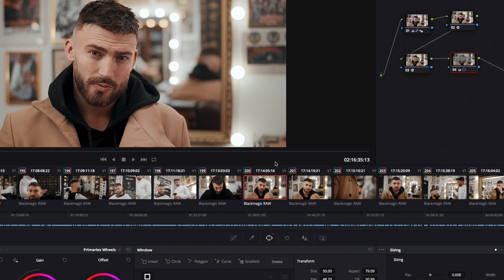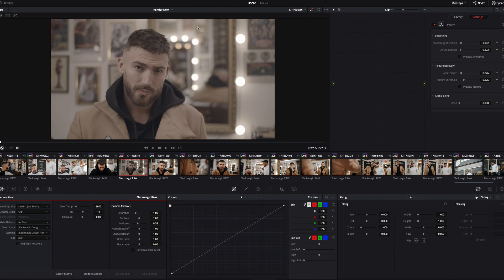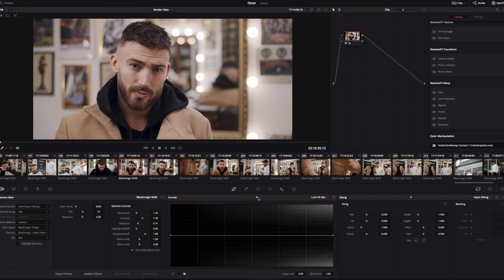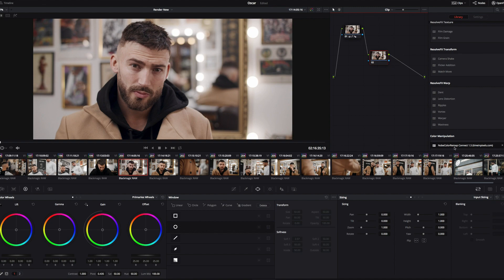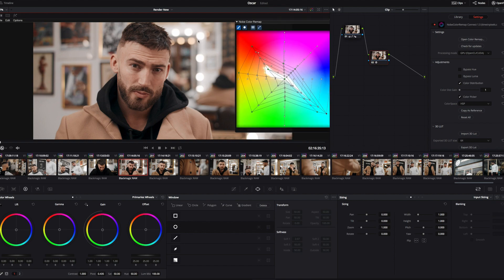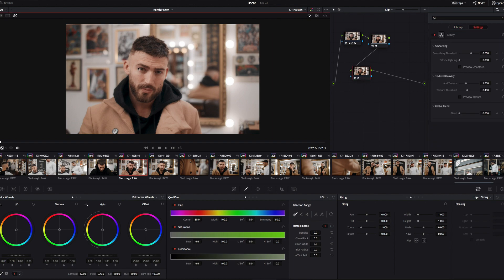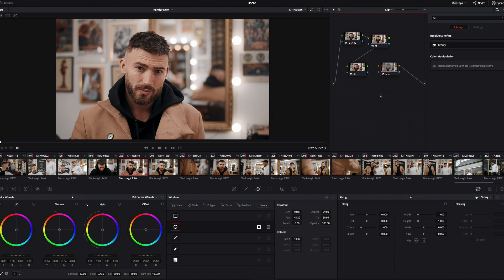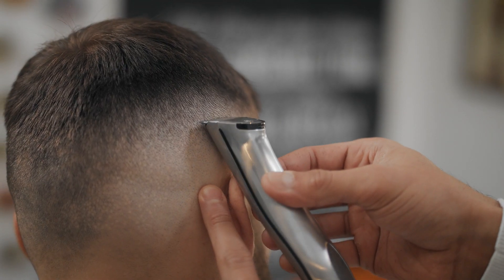Get a Professional Color Grade in 4 Steps (NO LUT'S!) | DaVinci Resolve 15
Something I wish I knew a few years ago when we started using DaVinci Resolve 15 in our workflow. How to make a well balanced image with correct skin tones in just 4 steps!

1 | Balance the image,

2 | Make the colours pop with your own custom LUT

3 | Add highlights to eyes and hair.

4 | Add focal point with a Vignette

This tutorial should take less than 10 minutes and deliver a a bllanced image to any shot thats using mixed lighting.

Our Kit List;

Clean Feed
Bags (lifesaver)
The Best Lighting